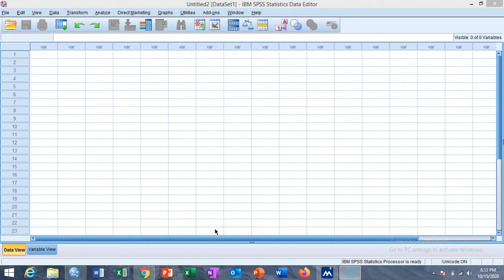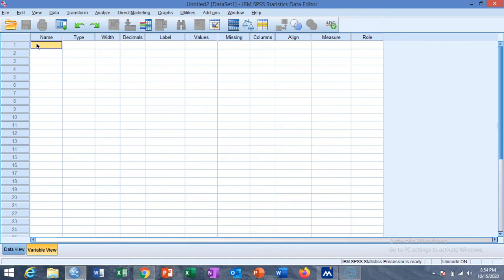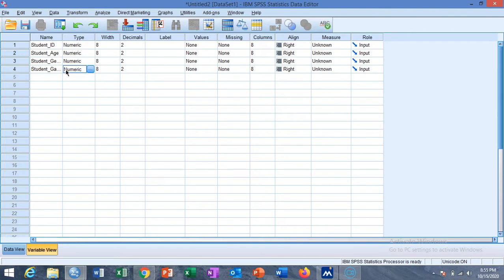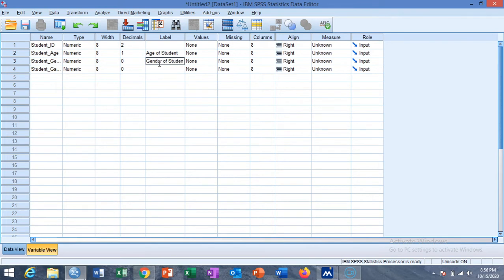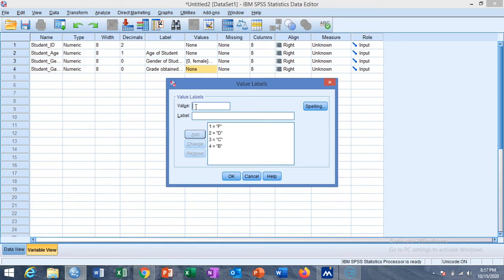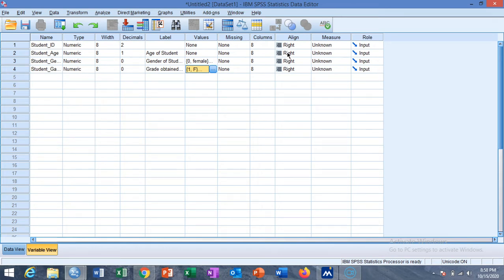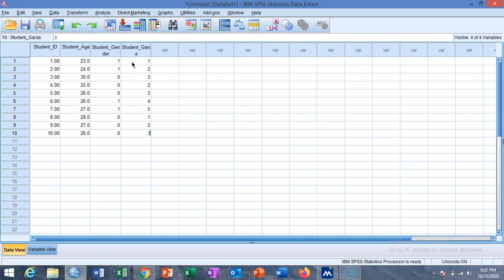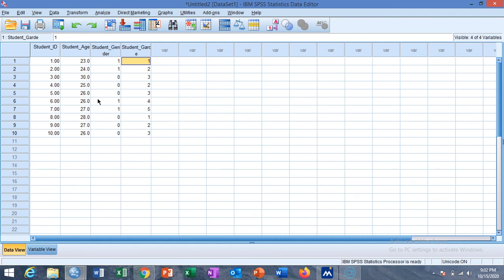SPSS LEARNING TUTORIAL 1: DATA ENTRY IN SPSS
How to start Data Analysis with SPSS. A comprehensive Approach for non-statisticians.